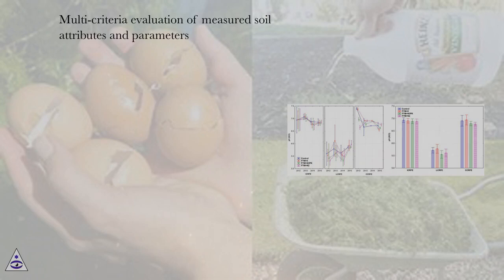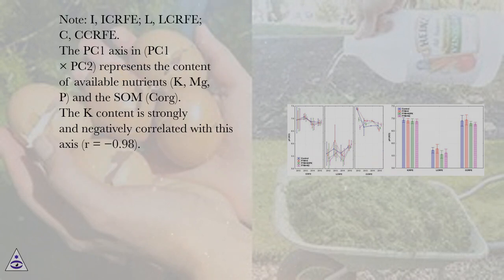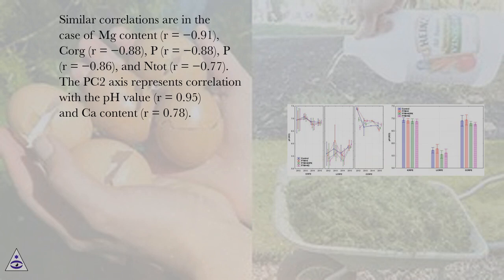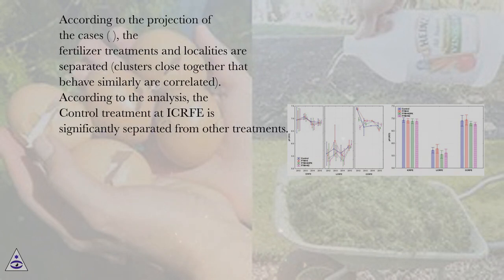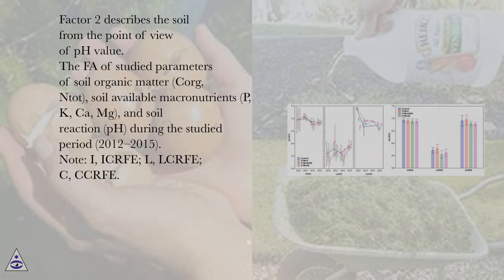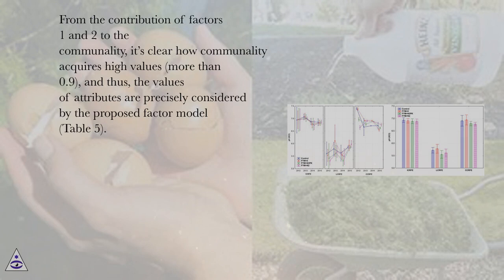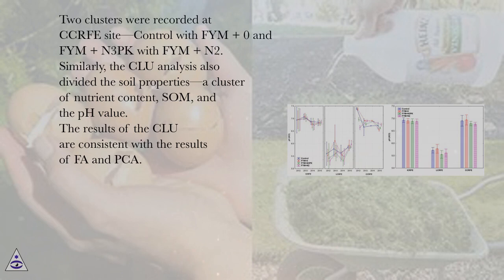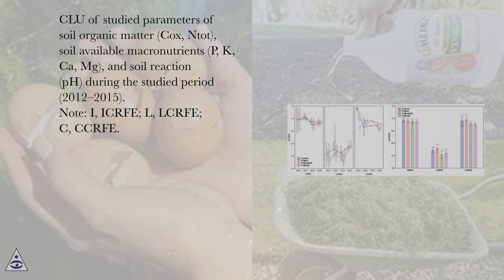Multi-criteria evaluation of measured soil attributes and parameters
Organic Fertilizers Online Course
Section: The State of the Soil Organic Matter and Nutrients in the Long-Term Field Experiments with Application of Organic and Mineral Fertilizers in Different Soil-Climate Conditions in the View of Expecting Climate Change
Lesson: Multi-criteria evaluation of measured soil attributes and parameters
Organic Fertilizers.
Introduction
In the current world, facing the climate and demographic changes, agriculture plays an important role not only as the food producer, feeding the rapidly increasing world population, but also as a feedstuff producer and also an important factor affecting the world climate. The worldwide agricultural production has increased significantly over the last 50 years, but the future demand for cereals, feedstuff, and renewable energy sources will increase considerably as a result of the growing population. On the other hand, however, the agricultural crop yields have declined globally over the past 20–30 years due to global warming, and the results of the model studies suggest that climate change will further reduce the yield potential of food and feedstuff, including maize. It is supposed that Europe is not going to be affected to such extent as other parts of the world and the impact of climate change in Europe will not affect EU countries equally. It is assumed that the most affected crop in Europe will be maize .
Soil organic matter (SOM) plays an important role in terrestrial ecosystems and agroecosystems. It is an important factor related to the three components of soil quality and fertility. From the chemical point of view, SOM largely determines, together with clay minerals, the cation exchange (and anion retention) capacity of soil, pH buffering capacity, and the retention of inorganic and organic pollutants or toxic elements. From the physical point of view, SOM is crucial in determining the soil structure and thereby ultimately controlling soil erosion, water infiltration and holding capacity, and habitat provision for plant roots and soil organisms. From the biological point of view, SOM is a primary source of energy for soil microorganisms and thus the whole soil food net, as well as a source of major nutrients, most notably nitrogen, phosphorus, and sulfur, for plants and the soil biota.
Current status and changes in soil organic carbon stock, in response to agronomic and climatic conditions, become extremely important today. There is an effective strategy to mitigate global climate change by increasing carbon stock in soil. The level and balance of soil organic carbon and mineral nutrients are also the main criterion of agricultural sustainability. Sustainability depends on soil ability to maintain productive and other nonproductive functions (biodiversity, hygienic, environmental, etc.). Sustainable soil management systems require the proper choice of crop rotation system, agricultural practices, carbon stock, as well as a supply of nutrients to reach higher productivity .
The intensive use of soil is essential, but it must be associated with conservation practices. One of the main consequences of agricultural land degradation is the C depletion in soils. Loss of soil carbon degrades these services, decreasing crop yields and environmental and market value of the soil. Land management can also enhance soil carbon content by optimal crop rotation and fallow cover crops, organic matter application, optimized fertilization application, and tillage systems .
Deterioration of natural sources quality is leading to a negative influence on soil quality (degradation), which agricultural activity depends on. This is also evident in the Czech Republic during the past 25 years. Soil quality deterioration is primarily caused by four major factors: (a) Changes in the structure of cultivated crops and crop rotations (reduction of the share of perennial fodder crops (alfalfa, clover ) and cereals on behalf of market crops/rapeseed ). (b) Significant reduction of animal husbandry (cattle , pigs , and sheep ) with large differences between regions (large areas without animal husbandry). The average charge of the agricultural land is currently 0.37 LUs per 1 ha−1. (c) Low inputs of organic manures (farmy